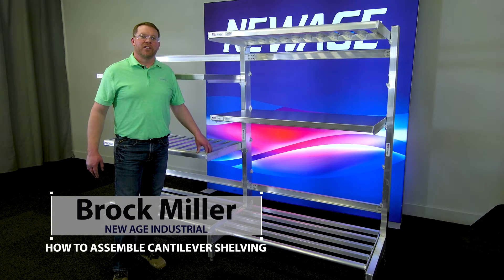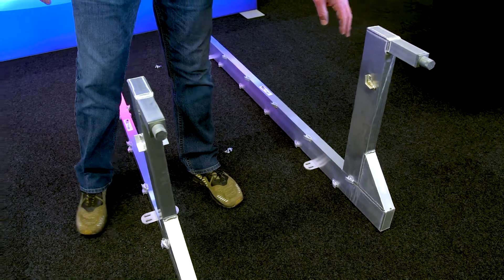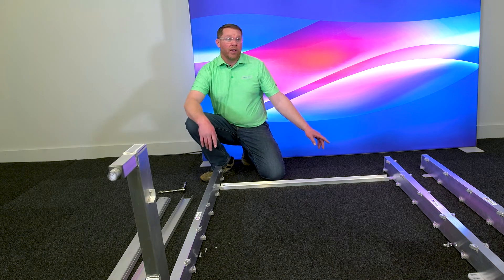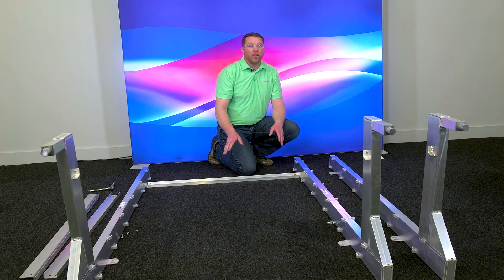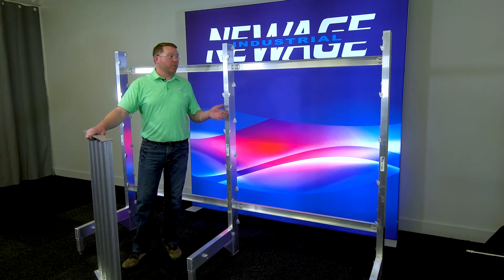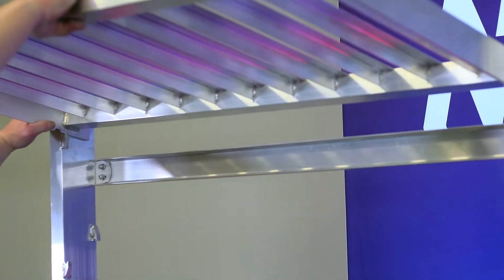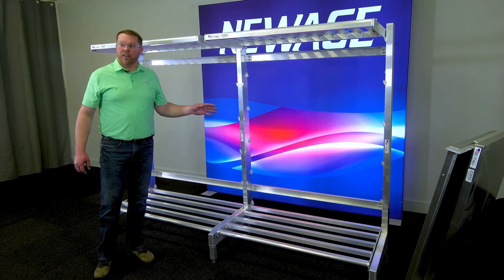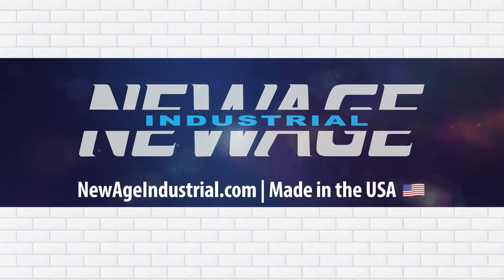New Age Industrial - How-To Video - How To Assemble Cantilever Shelving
Join Brock Miller, one of our product engineers, as he walks through step-by-step instructions on how to assemble New Age Industrial Cantilever Shelving. Checkout this video for more details!

Our products are Proudly Made in the USA!